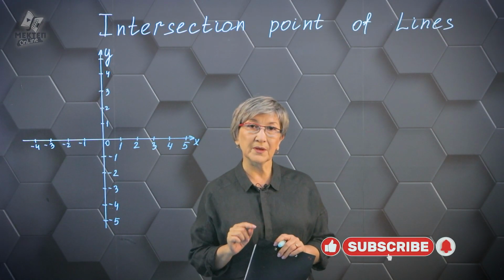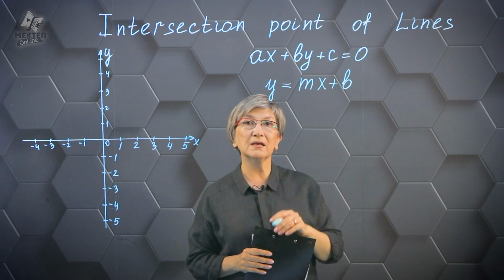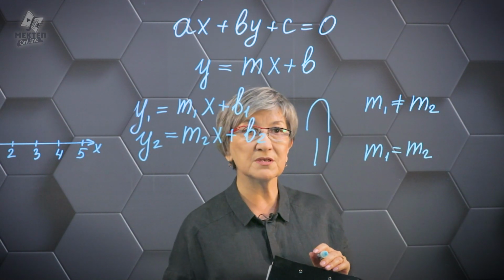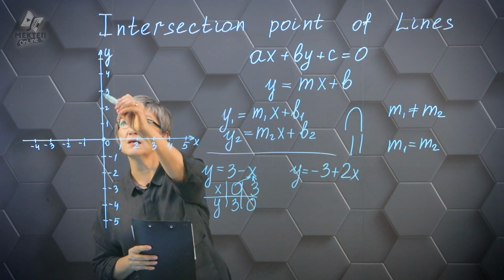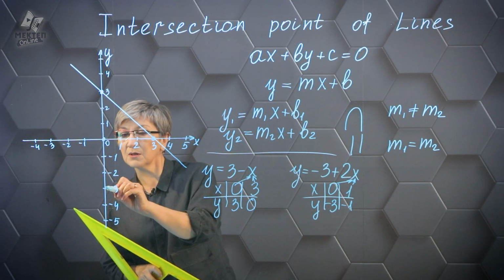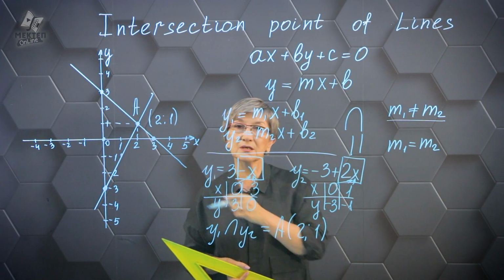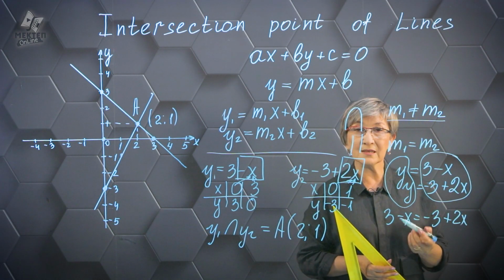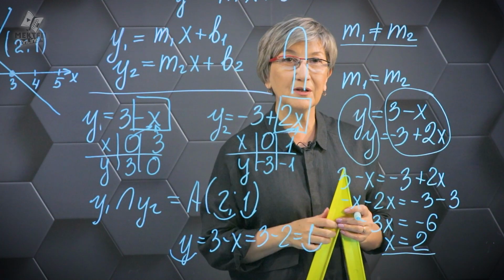Intersection point of lines. Part 1.